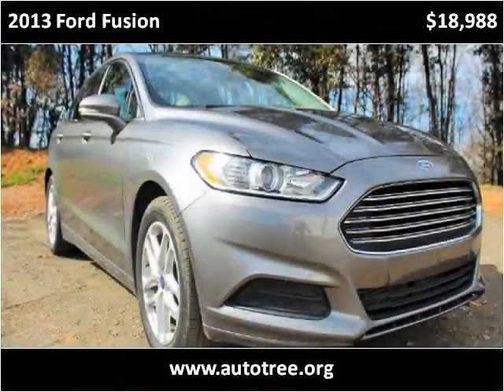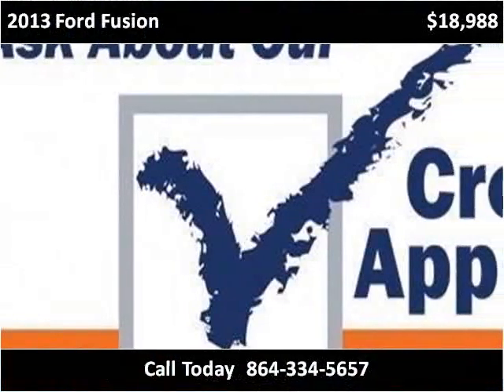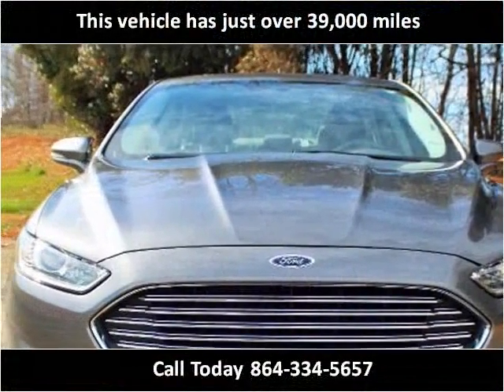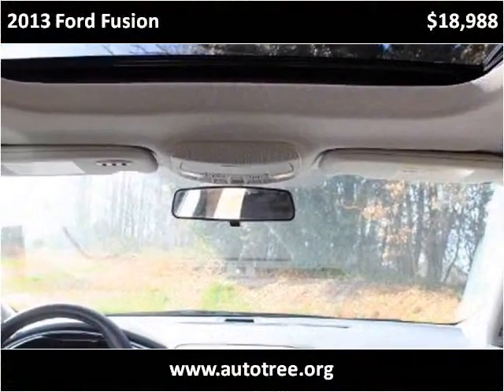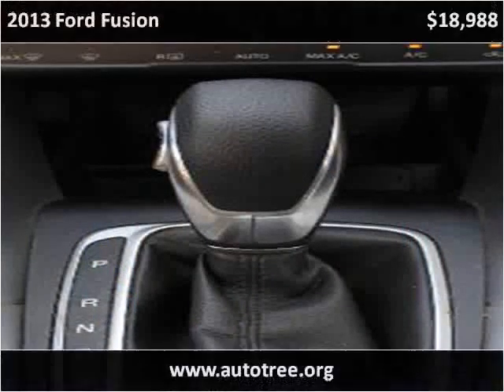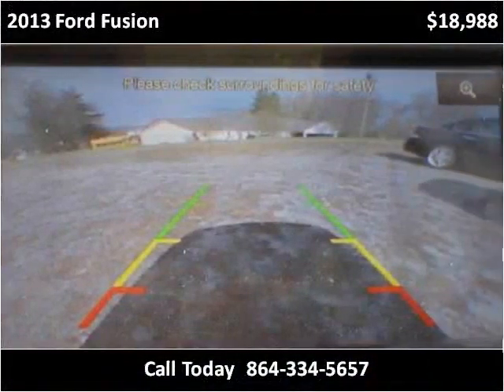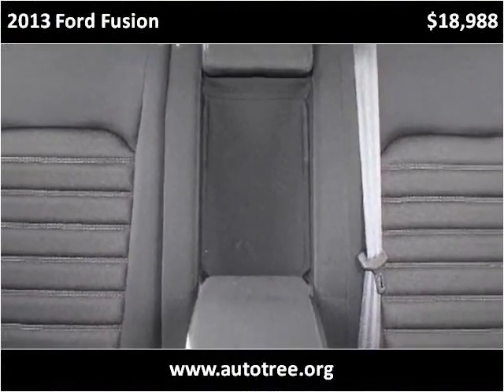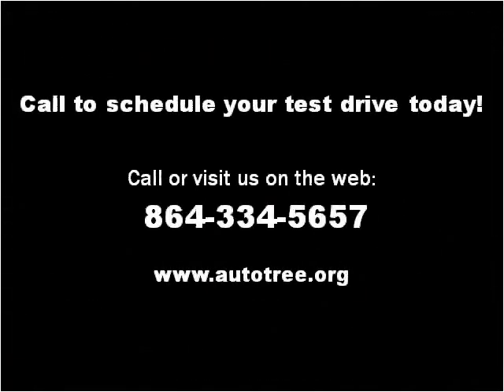2013 Ford Fusion Used Cars Greer SC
This 2013 Ford Fusion is available from Auto Tree.